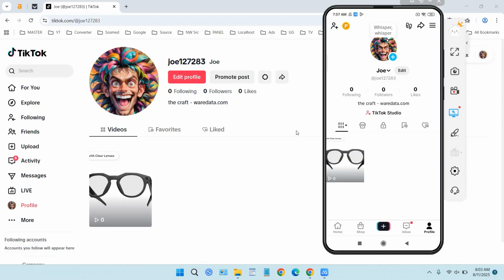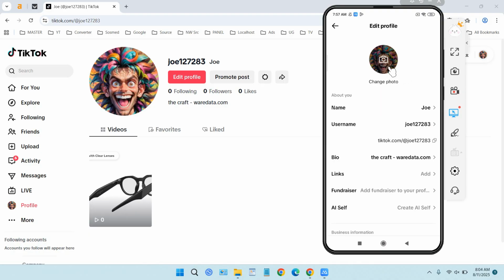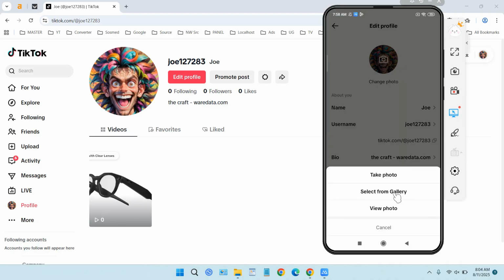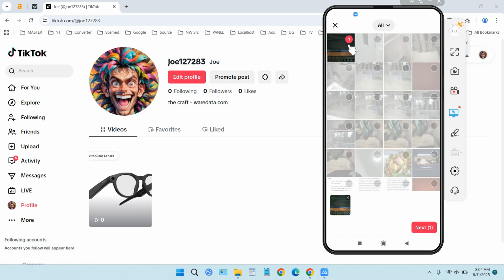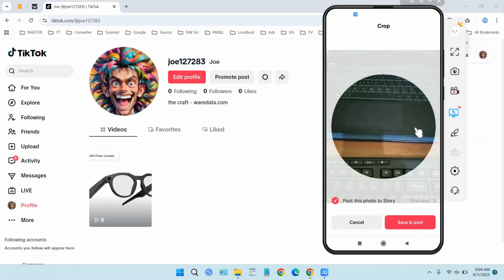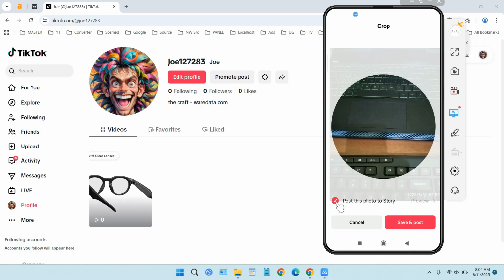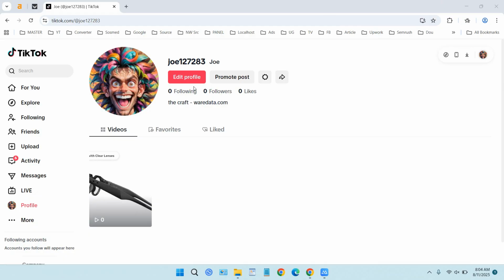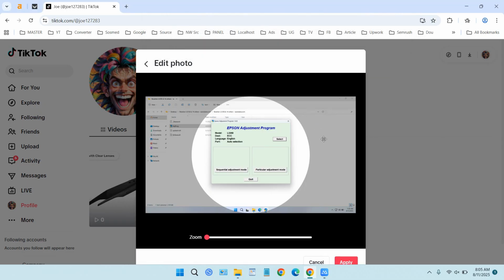How to Change Profile Picture on TikTok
If you want to change your profile picture on TikTok, you can follow this video guide.